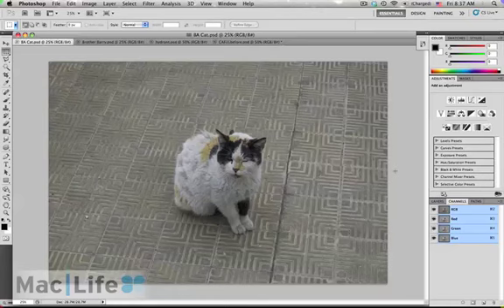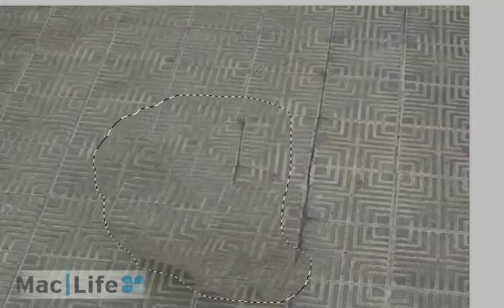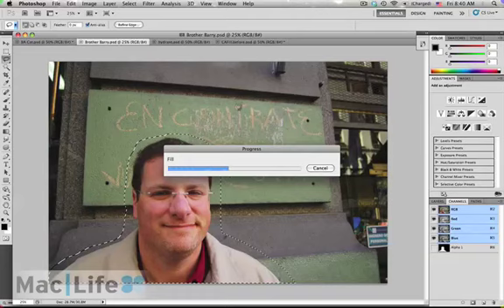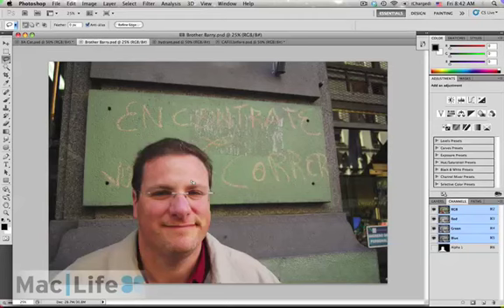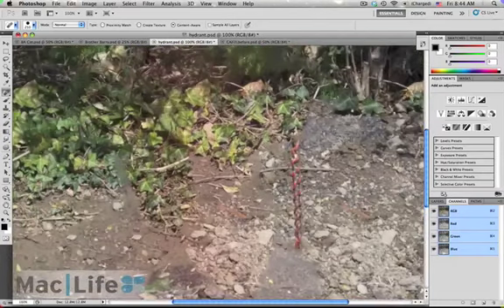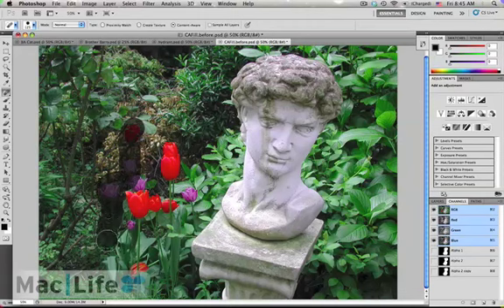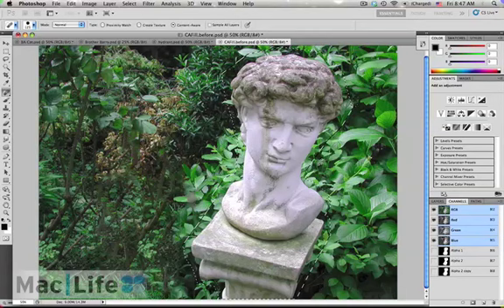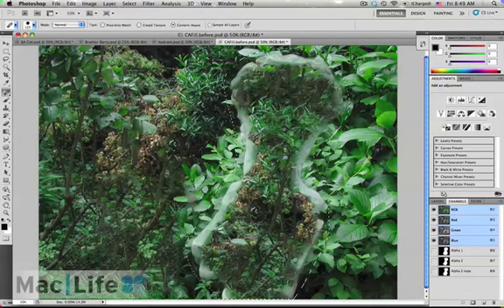Photoshop CS5 Screencast: The Good and Bad of Content-Aware Fill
Content-Aware Fill feature in Photoshop CS5 can be spectacular if you use it correctly. We show you what works, and what doesn't, with Photoshop's groundbreaking feature.